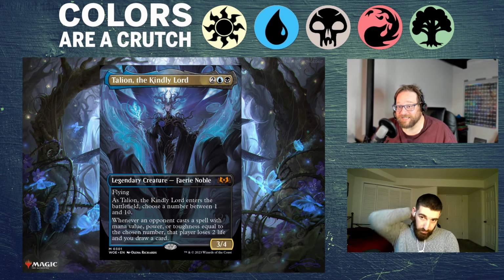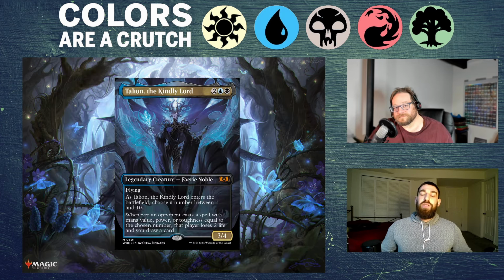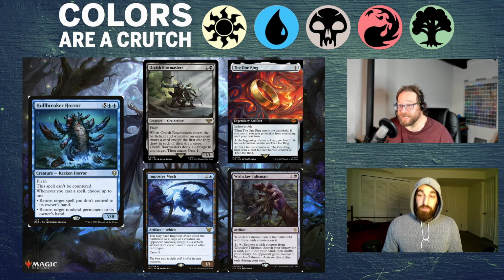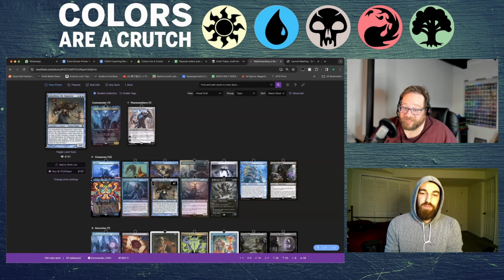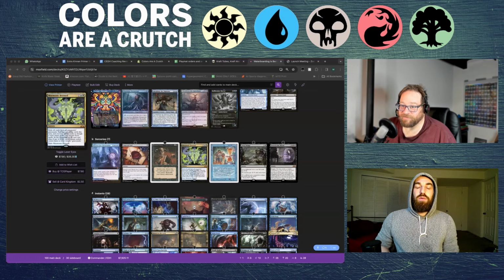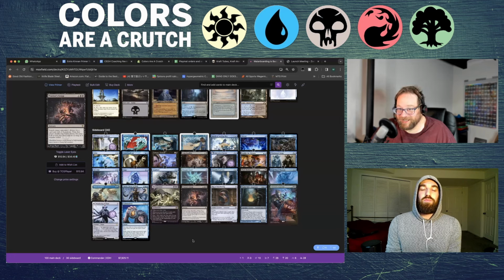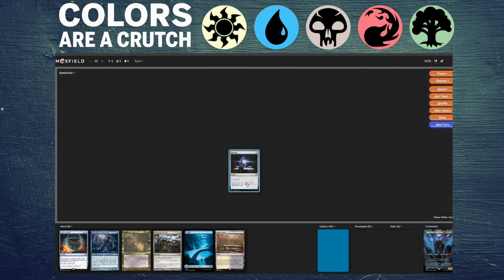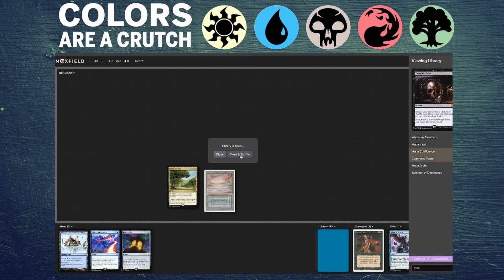Talion, The Kindly Lord CEDH Deck Tech : CAAC Deck Techs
Max P and WoundedSatellite do an in-depth breakdown of the Talion deck Wounded won Ka0s Treasure Series XI and Max P Top 16'ed TopDeck Expo with.

0:00 Intro
1:01 The History Of Talion
3:27 Getting Into The Deck
5:16 The Steps To Learning Talion
7:35 Lets Talk Interaction
13:33 Card Advantage Babyyyyy
15:20 Lets Win The Game
32:00 What Number Do I Pick?
34:25 Lets Talk Card Choices
54:11 Swiss Rounds vs Top Rounds
58:06 Mulligans
1:14:52 Outro